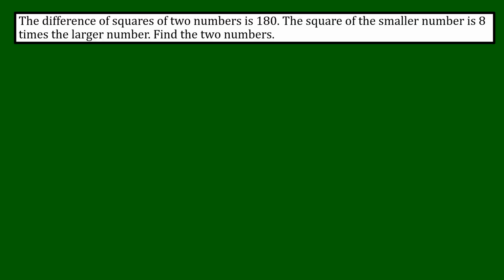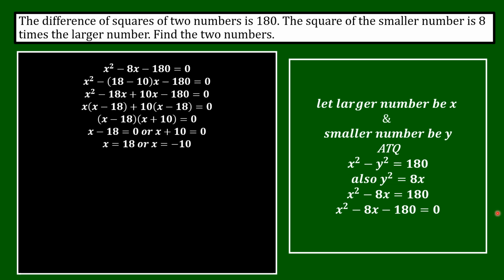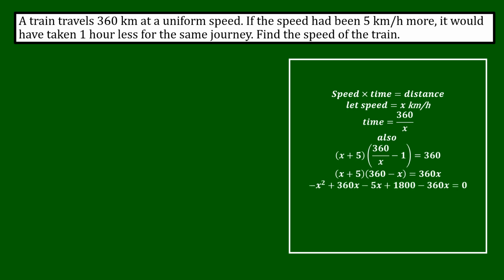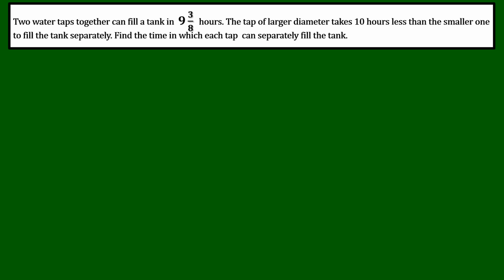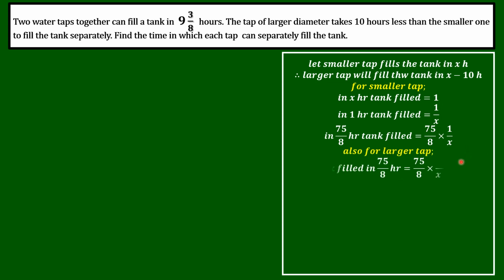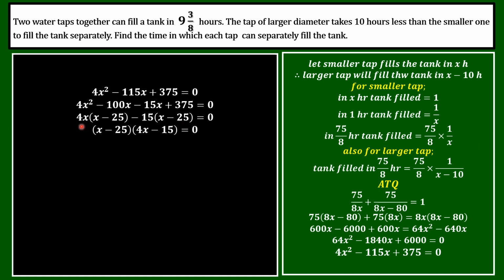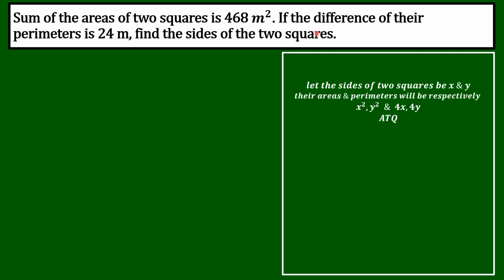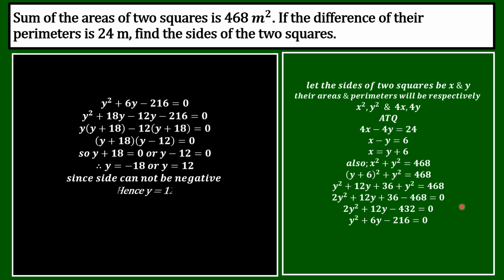Quadratic Equation 4 3 2nd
Important word problems of the Exercise is solved